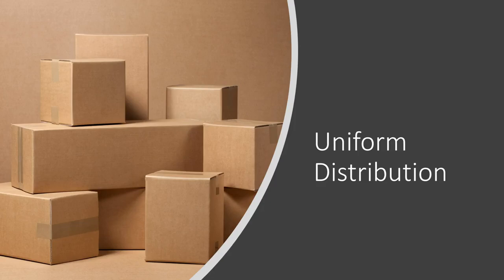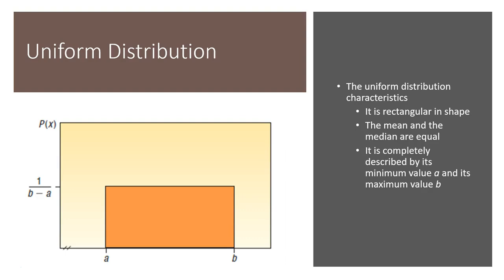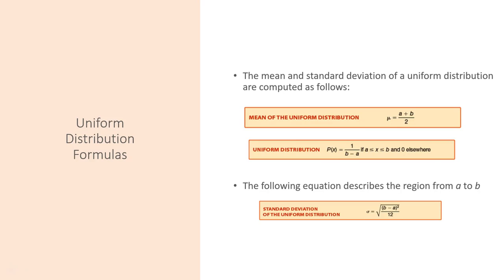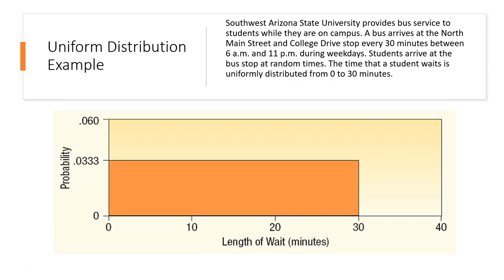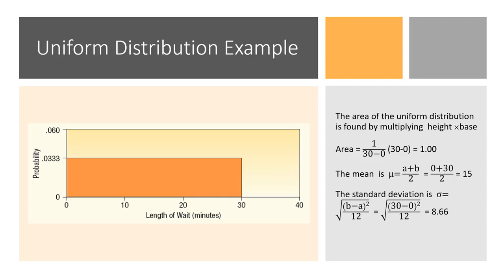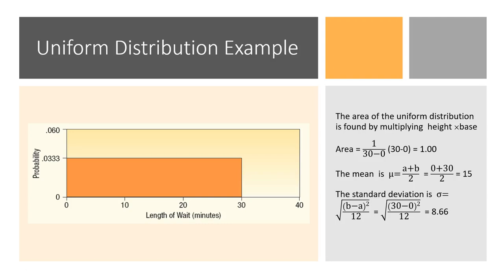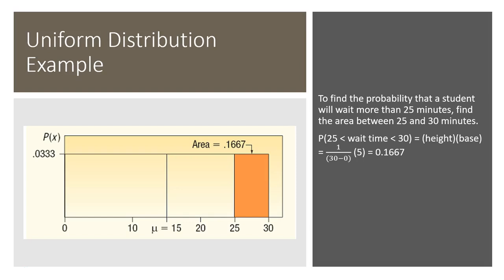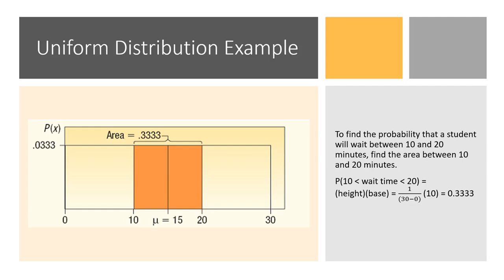4.1 Uniform Distribution